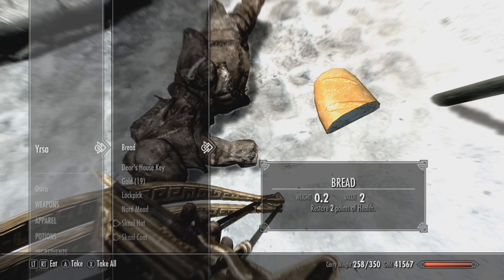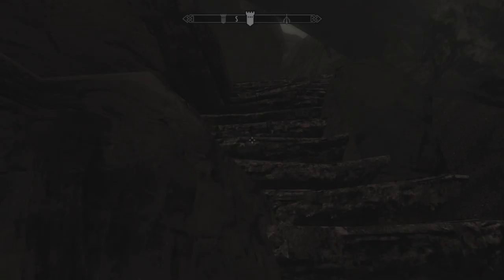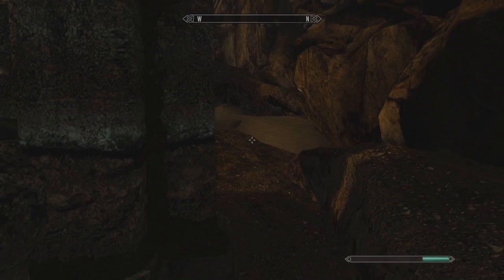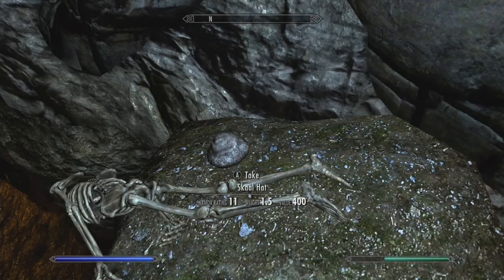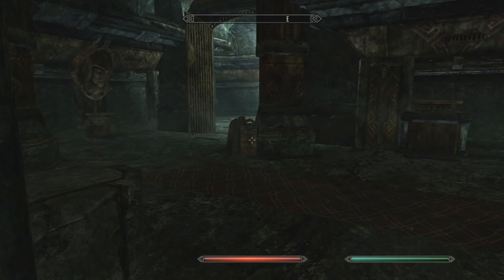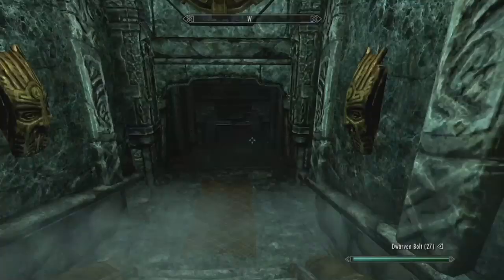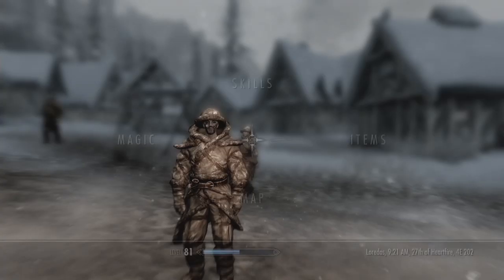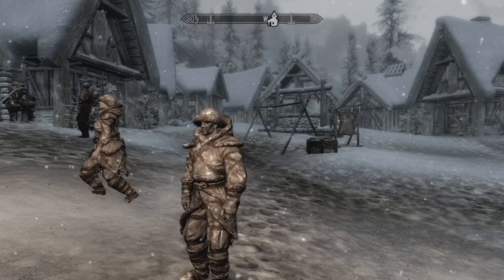Skyrim - How to find Skaal armor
Hi everyone, this is a new series I'm doing focuses on finding rare or just hard to find armor sets and weapons in Skyrim. This first part deals with finding the Skaal armor which is a light armor set.